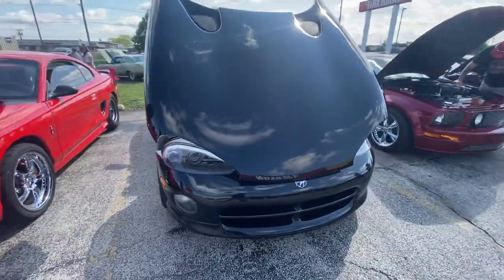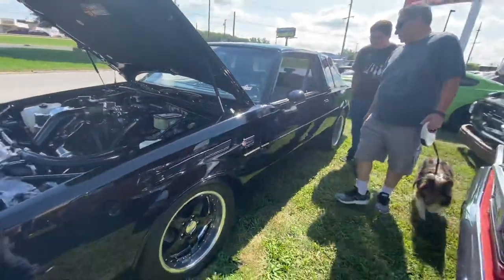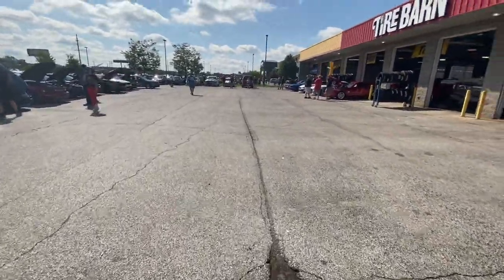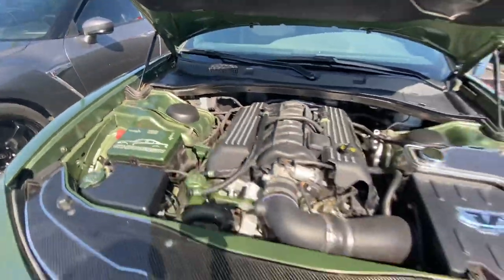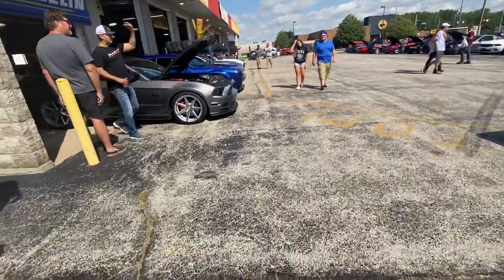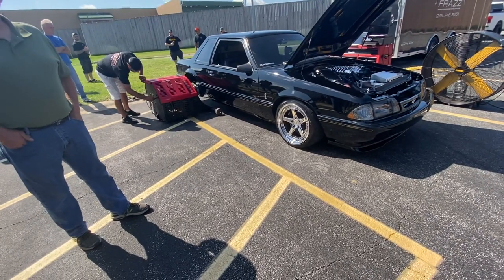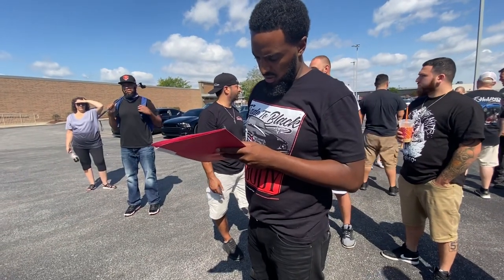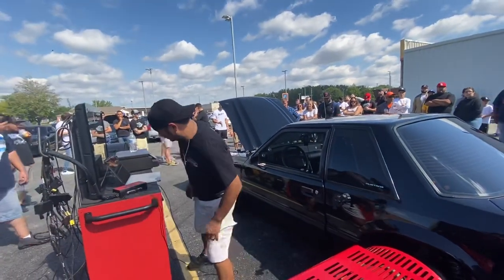Cars&Coffee at Tire Barn with a mobile dyno!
Cars&Coffee at the Tire Barn in Schererville Ind was litt with a little twist a mobile dyno! It seemed like the Mustangs took over the show!
Send any fan mail to
Catfish Corner
Hammond Indiana 46323